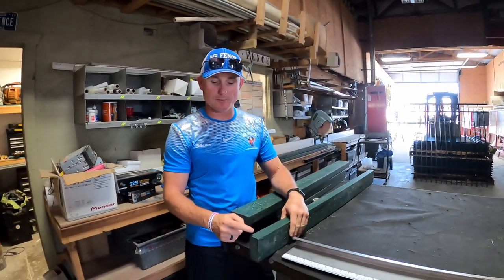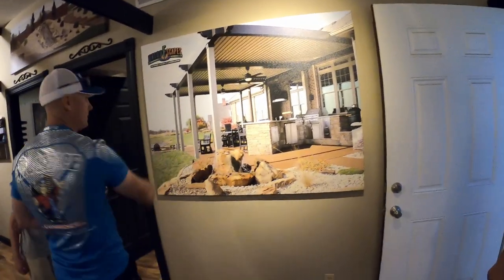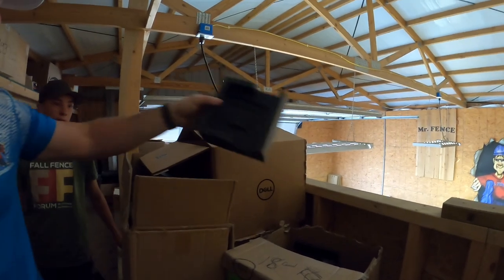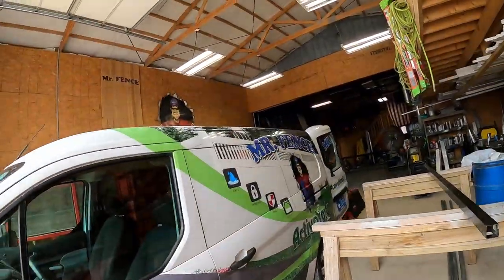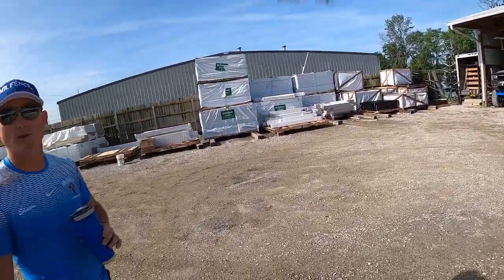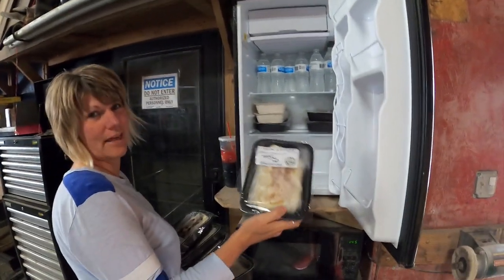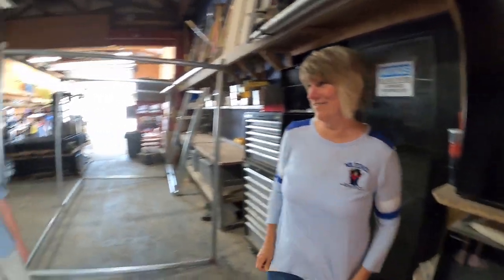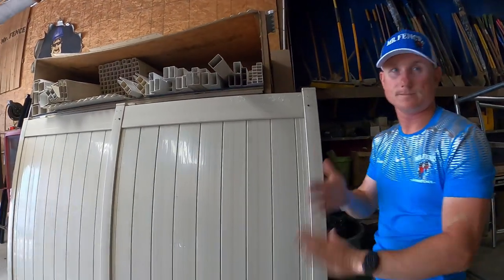Think Through Everything | Mr Fence of Indiana Ensures Success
Shawn King continues to take us through the shop and show us how everything, from his fencing displays to his gate-building methods, are set up for success. Success doesn't happen by accident, and Shawn is one of the most intentional success stories we know!

Contents:
00:00 - Vinyl spacers
02:05 - Intro
02:26 - Lots of walk-ins these days & customer crossover
03:22 - Conference room
04:00 - Lots of inventory & Mr Fence specialty tools
05:01 - Training under Shawn
07:02 - Product samples out front
08:43 - Staff, footprint, processes
14:51 - Front desk happiness
15:52 - We feed the crews
17:10 - Gate construction